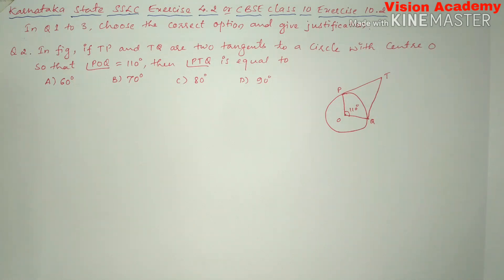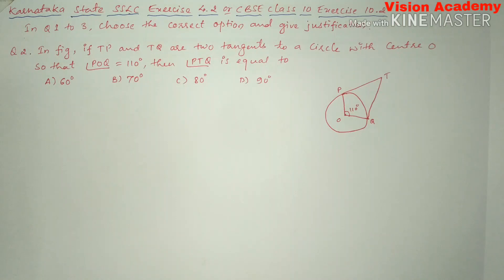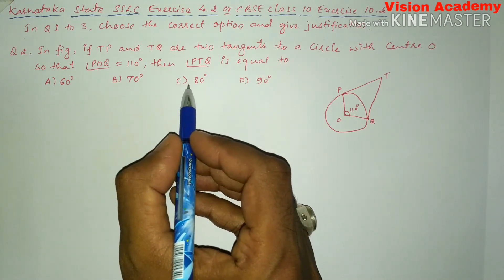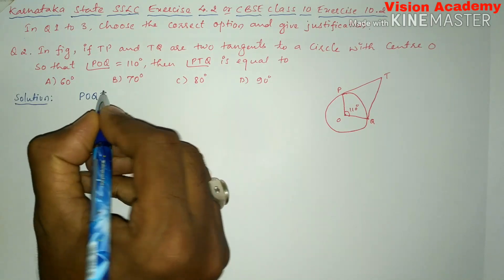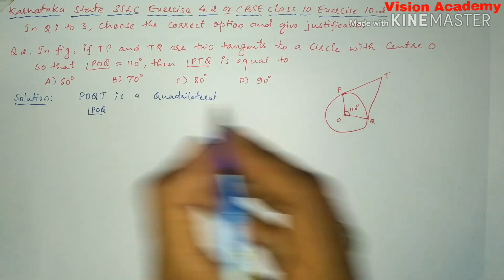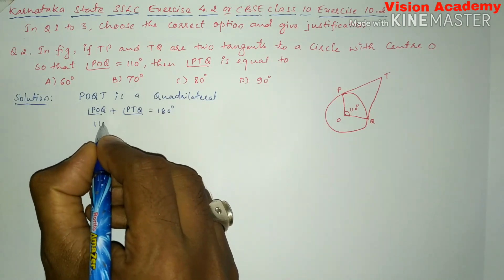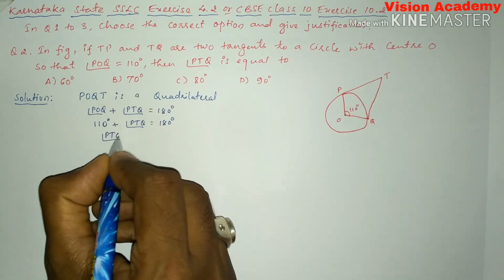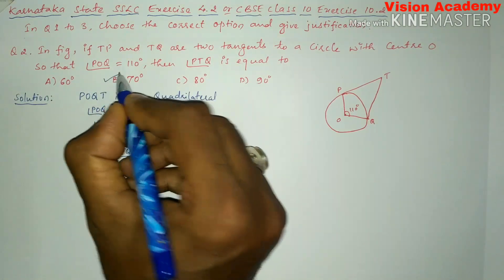class 10 maths chapter 10 | circles class 10 | ex 10.2 q 2